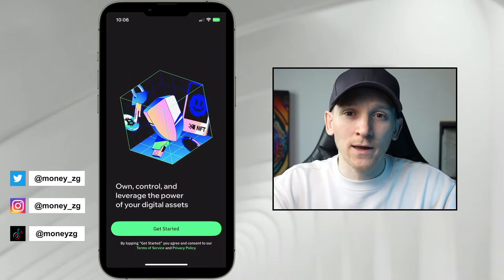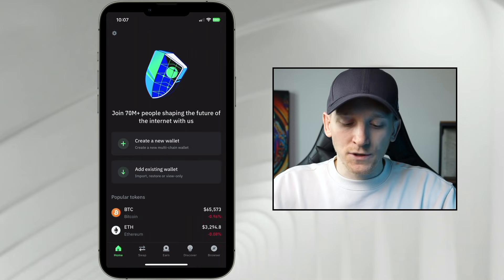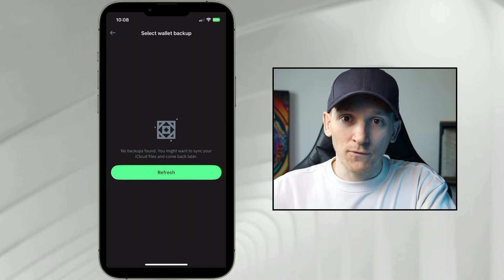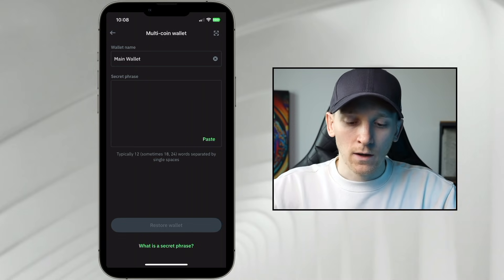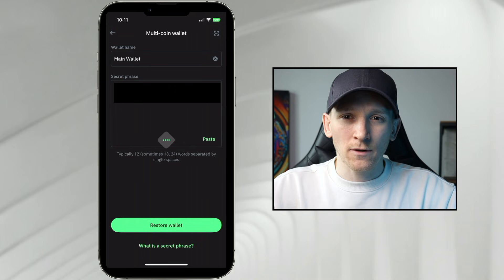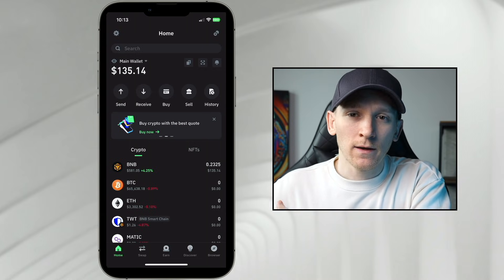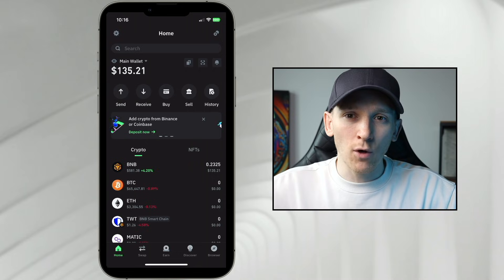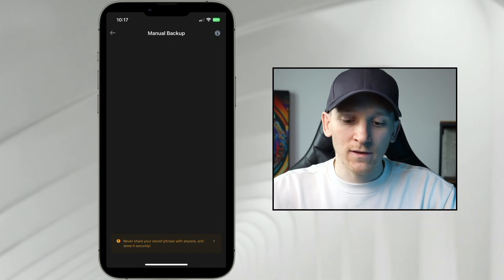How to Recover Trust Wallet (Restore Wallet in App)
How to recover trust wallet app - deleted trust wallet recovery phrase

TIMESTAMPS:
0:00 How to recover Trust Wallet
0:43 Recover Trust Wallet tutorial
3:43 Restore Trust Wallet
4:45 Trust Wallet Swift recovery
5:56 Find seed phrase